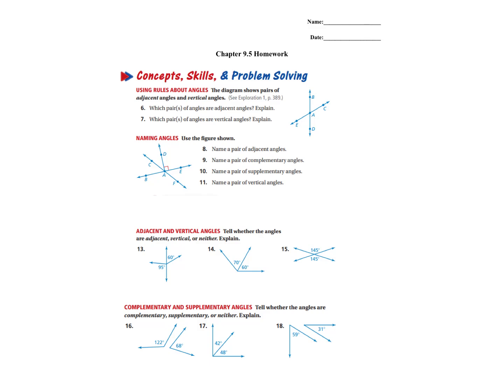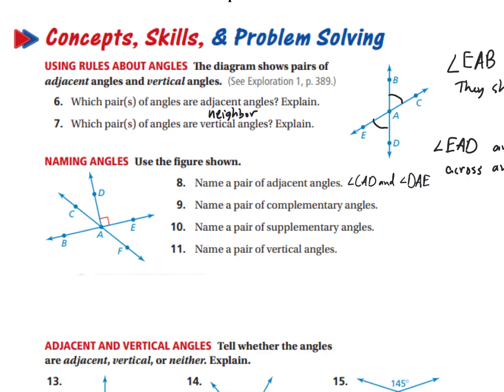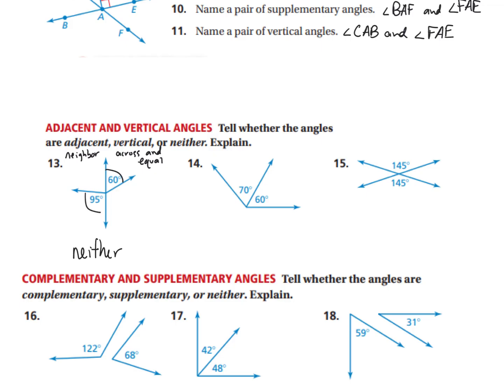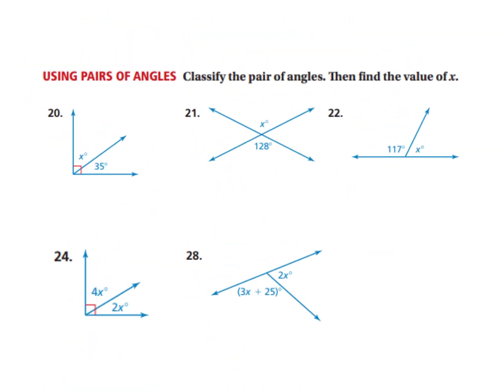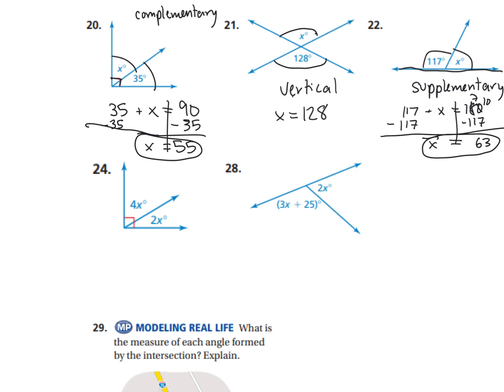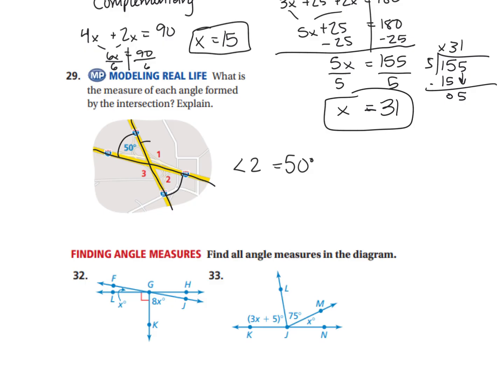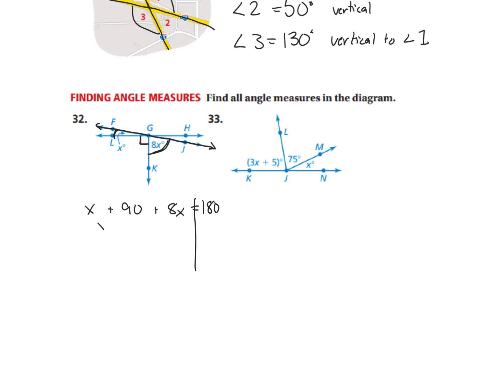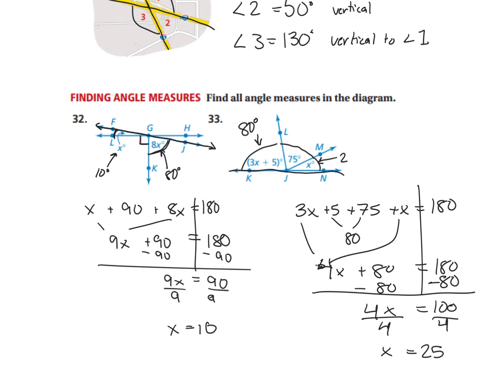9.5 Homework Help